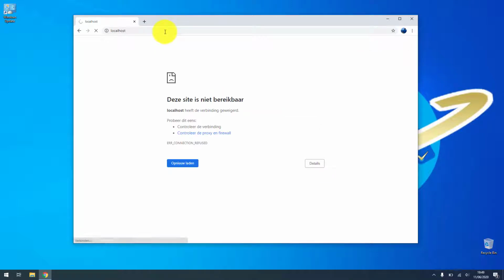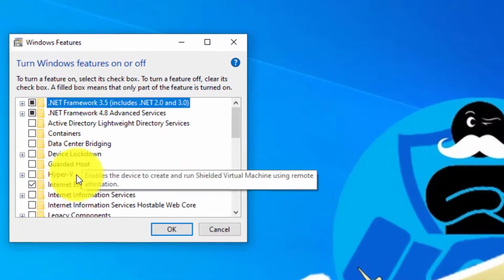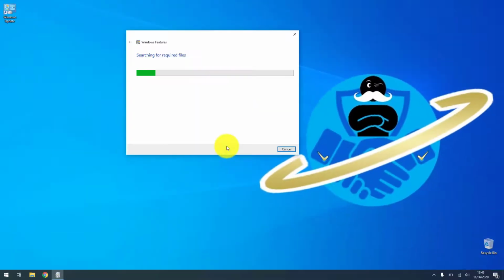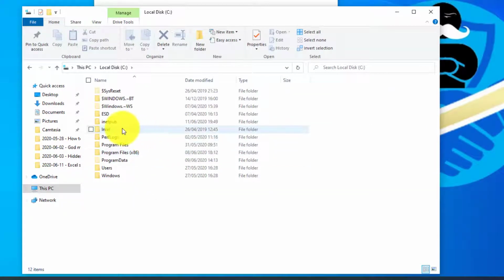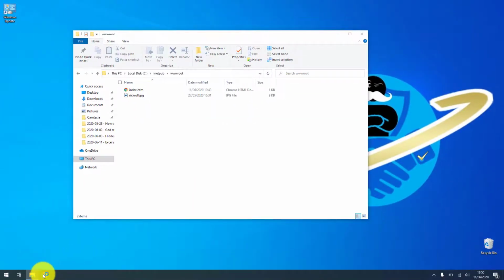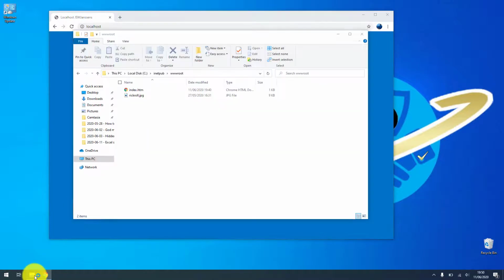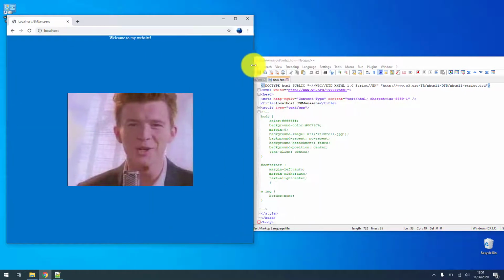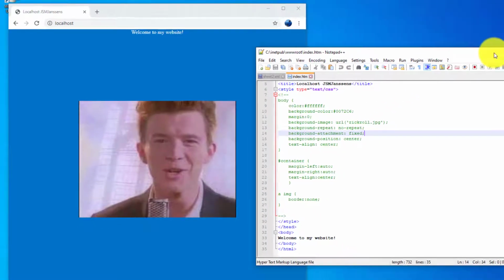Installing IIS on Windows 10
In this video I'll show you how to create a local webserver to start creating your first webpage in under 3 minutes!

This will be done by adding the Windows Features:
- Internet Information Services
- Internet Information Services Hostable Webcore

00:00 Intro
00:18 Why
00:34 Adding feature
01:11 Testing
01:47 HTML Basics
02:39 Outro